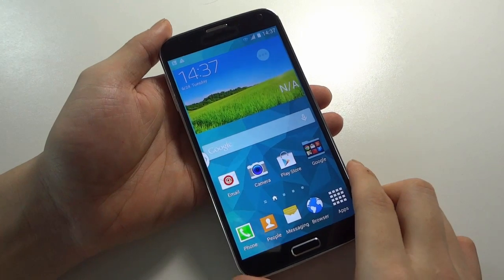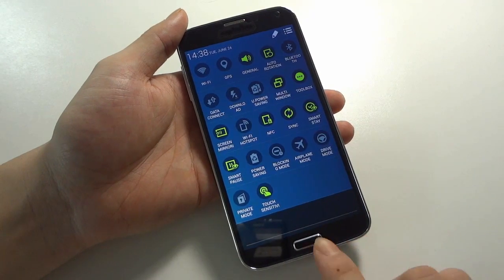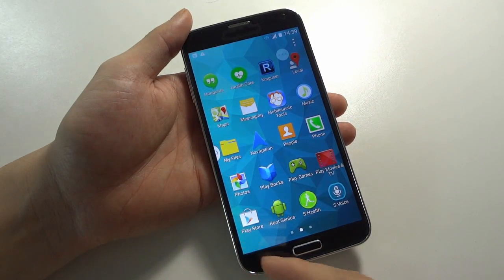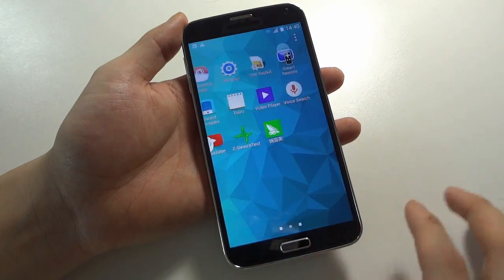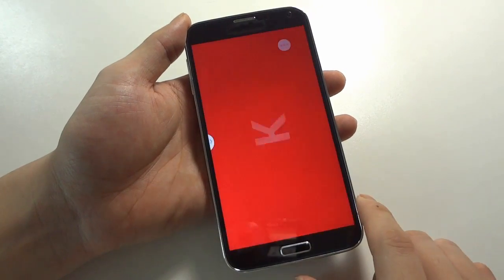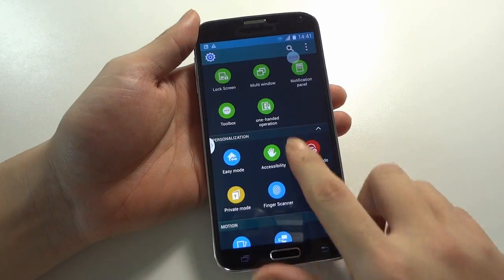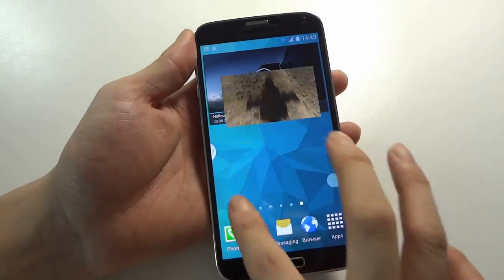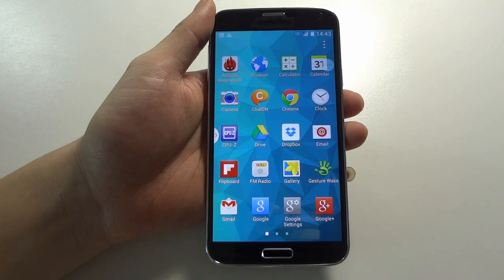Real Samsung Galaxy S5? HDC Galaxy S5 Legend System Reviews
Click link buy it or wish get more information for this video

Wish get free phone free tablets PC?